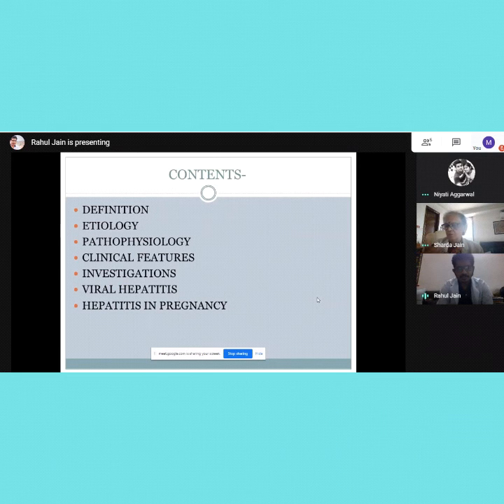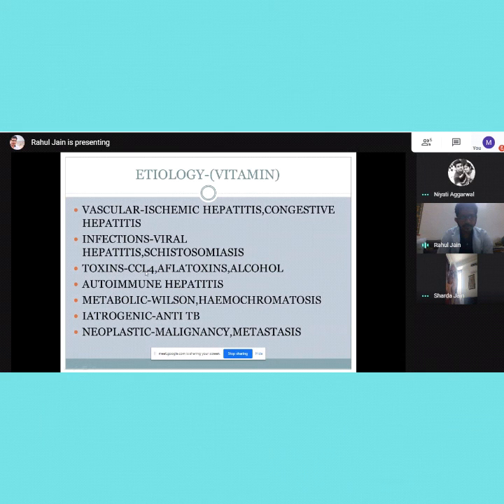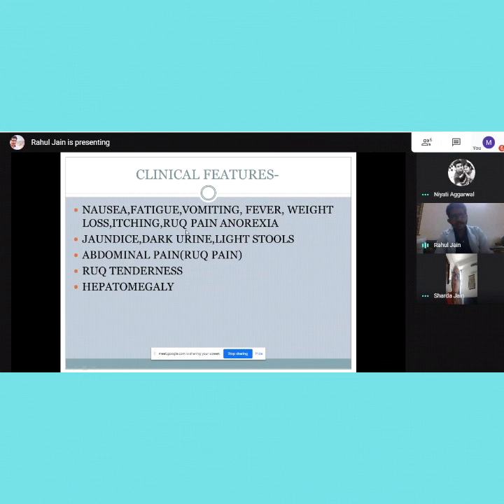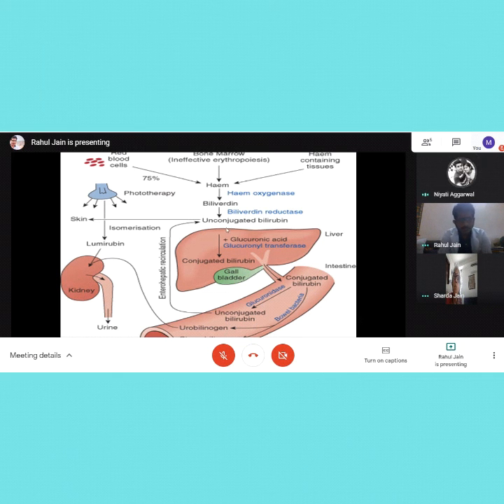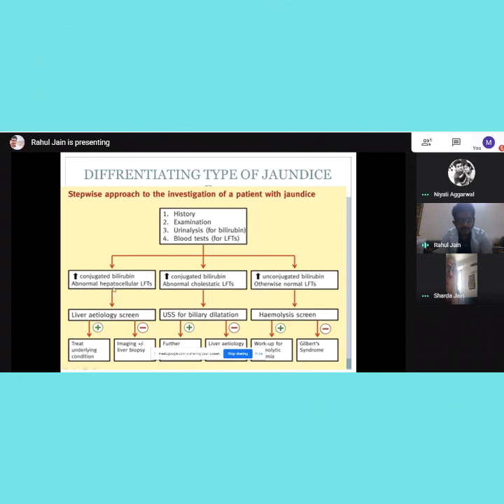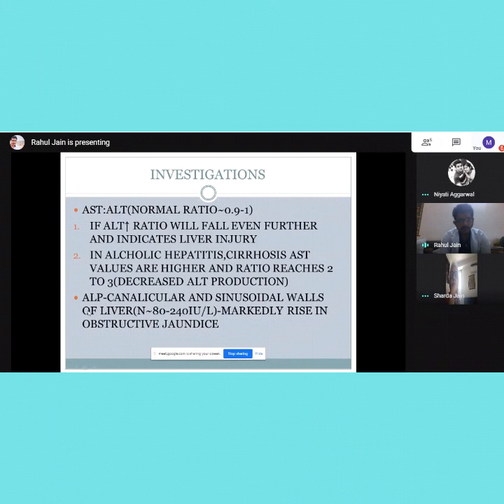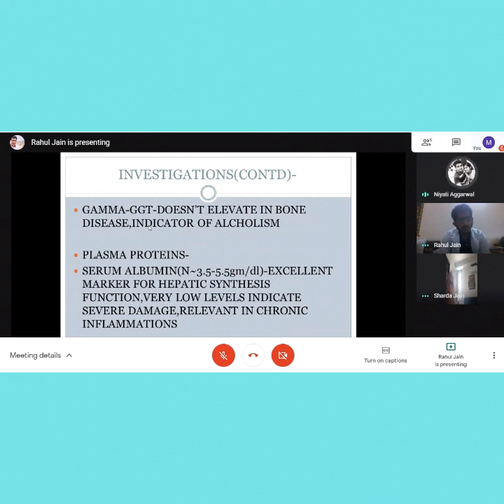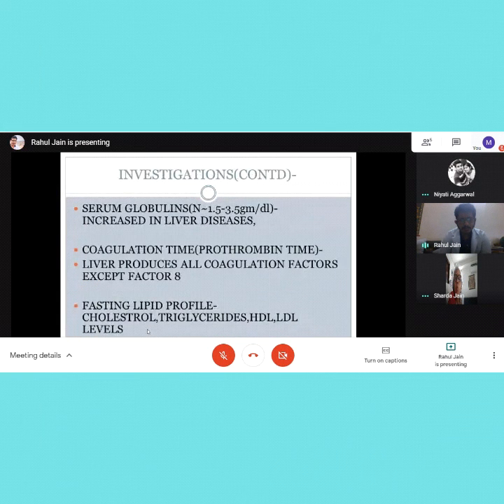HEPATITIS : By Dr Rahul Jain | Dr Sharda Jain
Lifecare Centre is one stop GYNAE PREGNANCY & INFERTILITY CENTRE
ALL FACILITIES  ARE AVAILABLE UNDER ONE ROOF
ADDRESS : 11 GAGAN VIHAR NEAR KARKARI MORH FLYOVER DELHI 51
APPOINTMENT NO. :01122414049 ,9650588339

Lifecare centre is one stop Centre